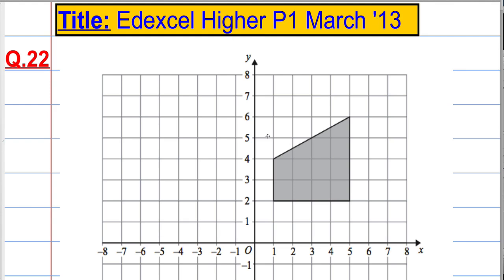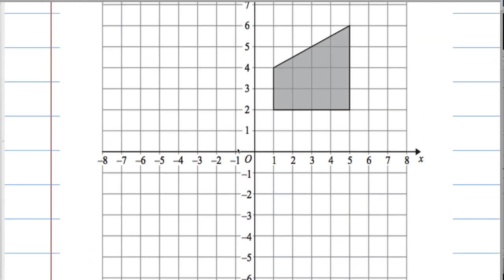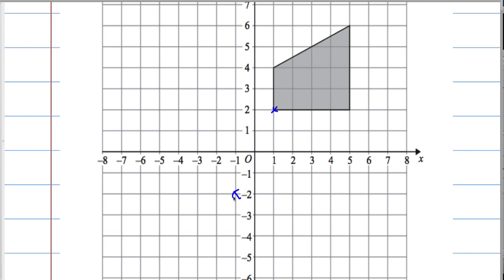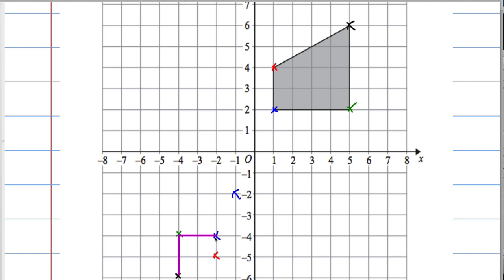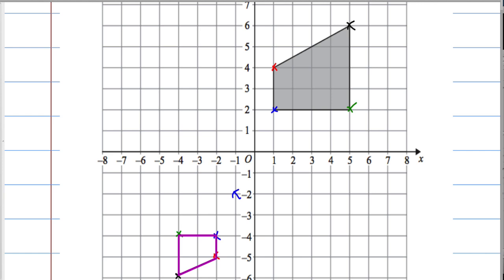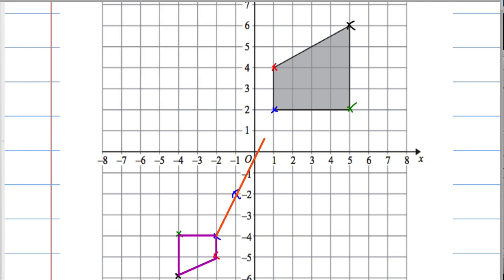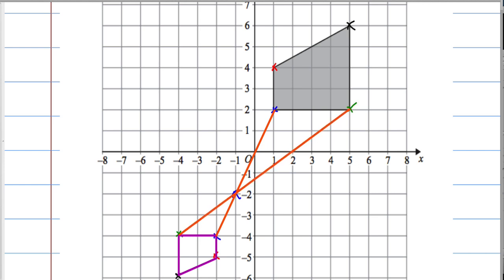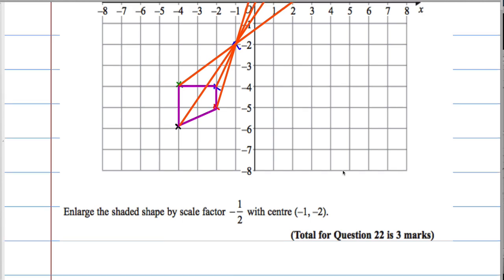Edexcel Higher P1 March 2013 Q22